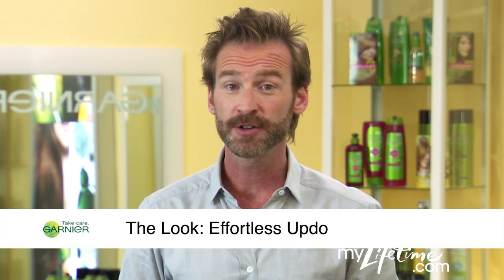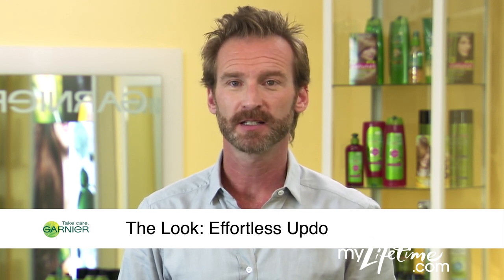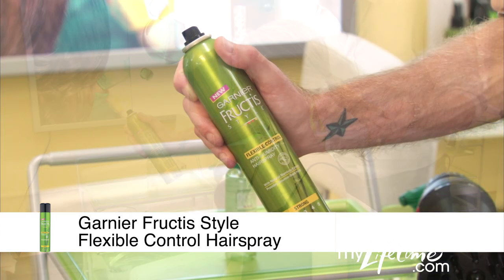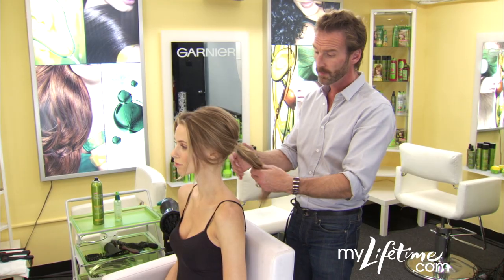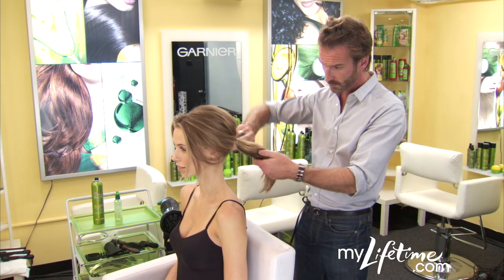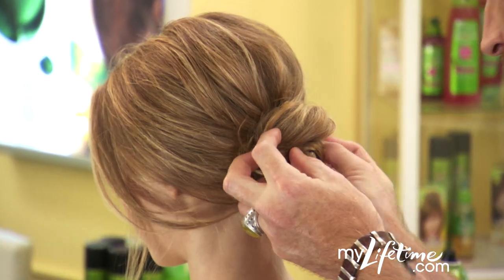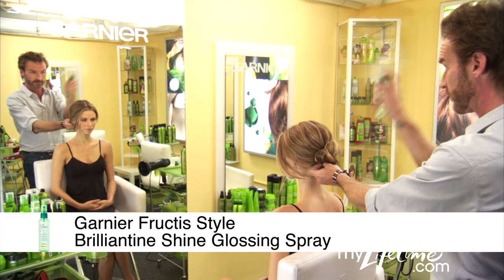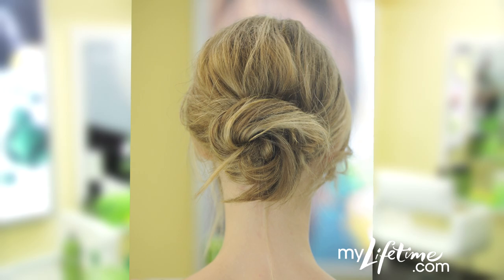Project Runway: Hair: Effortless Updo: Garnier Hair Studio | Lifetime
Updos aren't only for red carpets and runways. On your next night out, try a swept-back style for effortless elegance.